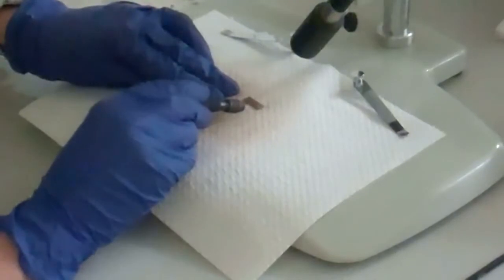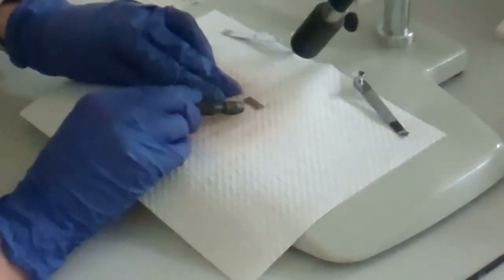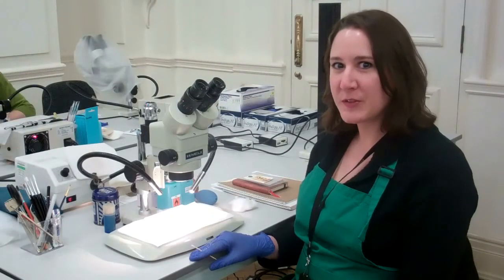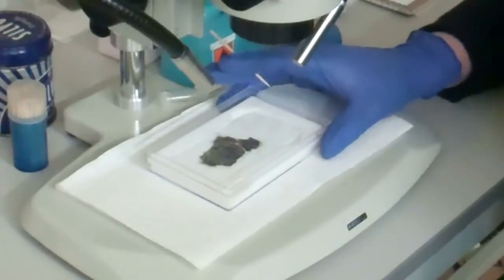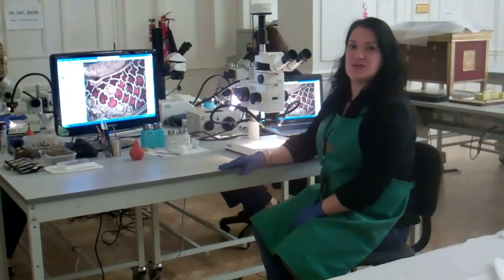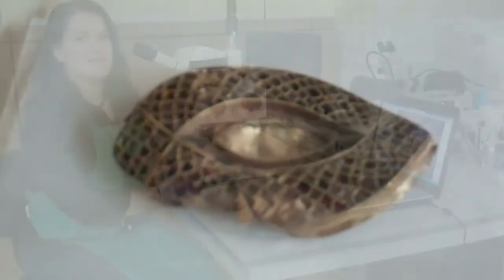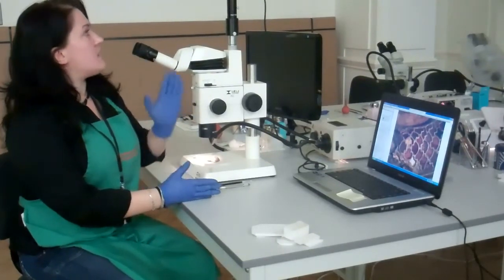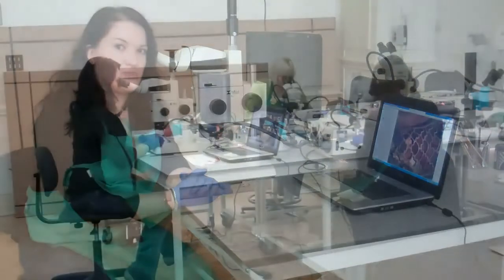Meet the Staffordshire Hoard Conservation Team at BMAG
The Conservation Team at Birmingham Museum and Art Gallery are going to start video blogging about their conservation work on the Staffordshire Hoard. This is the first video and it introduces the team of three people who are working on the Hoard. We have only just begun filming and editing so it is all new to us - we hope to get better as we go along! We're using a Flip camera and software.